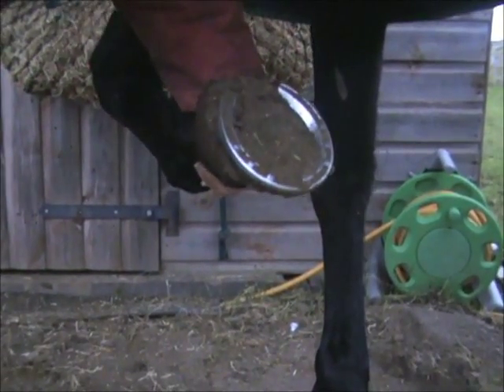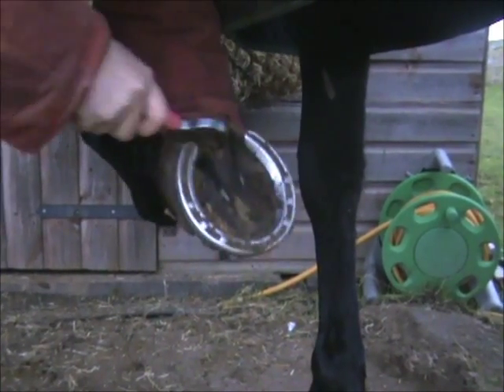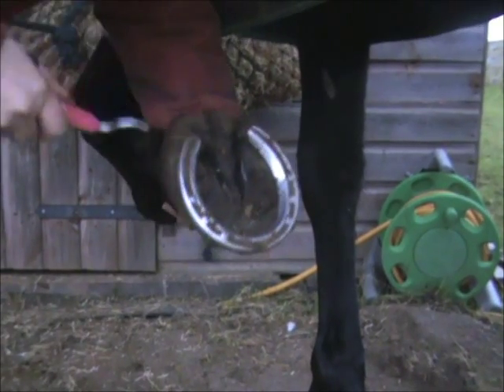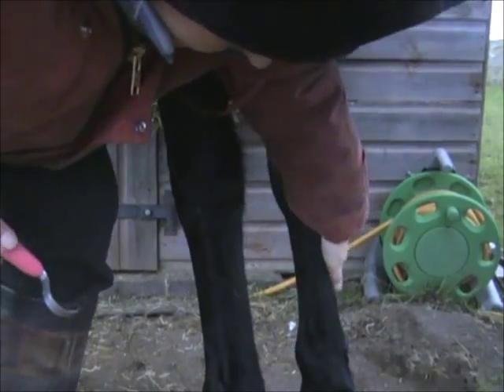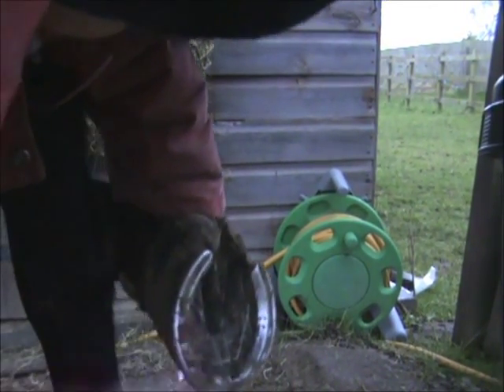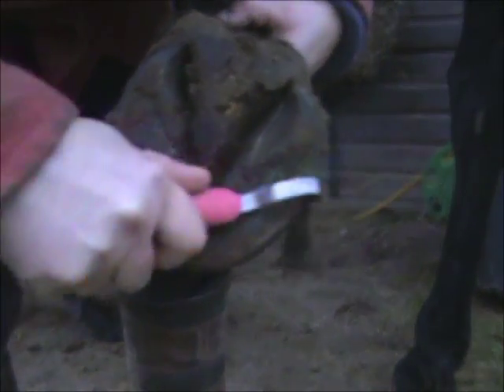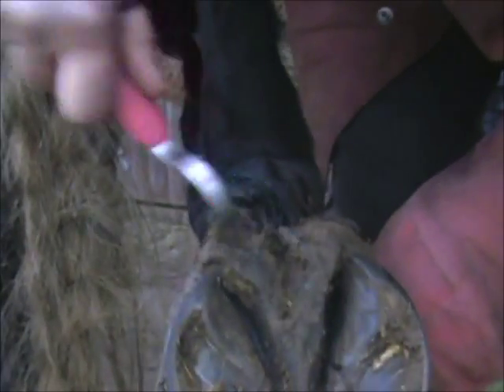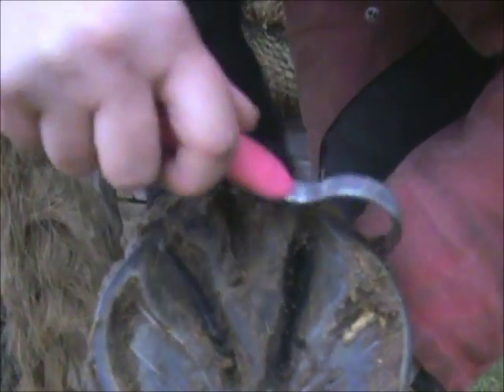How To Pick Horses Hooves Out.(Jacqui Wild - AboutHorsesUk)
In this video Jacqui, The Reiki Horse Riding Instructor, shows how to pick out the feet of a horse.